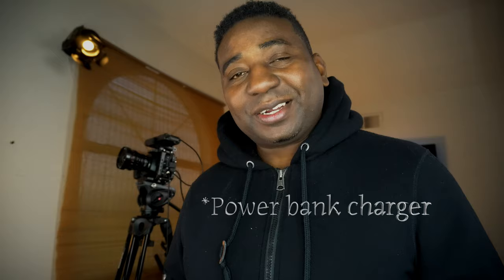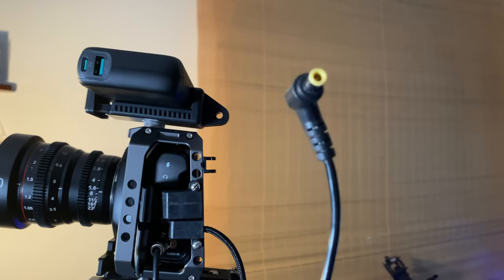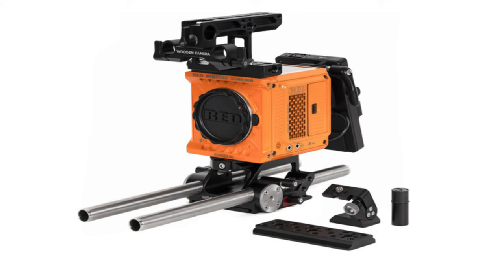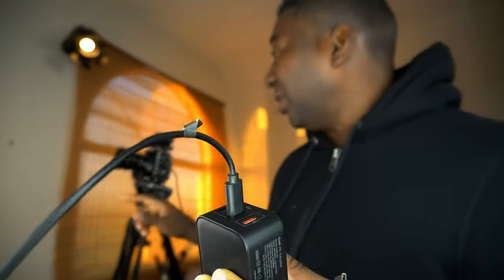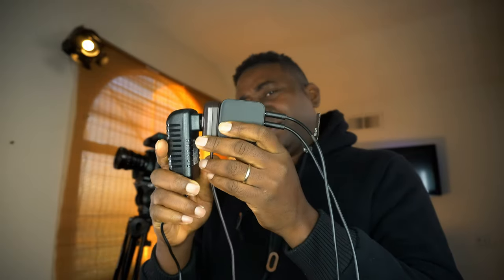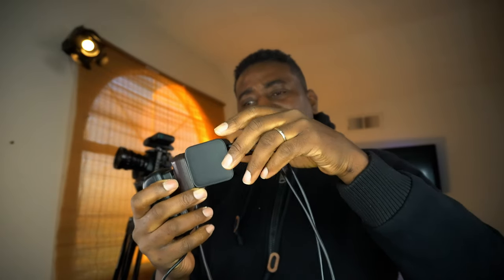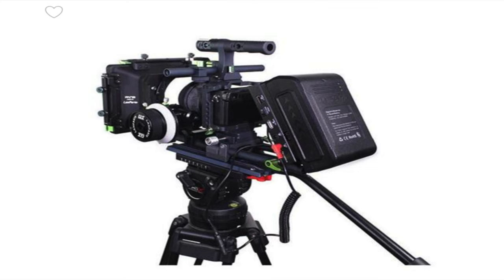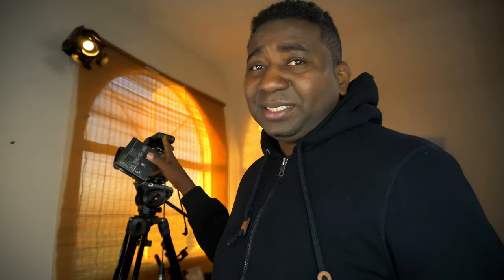POWER BANKS vs V-MOUNT BATTERIES for BMPCC 4K, 6K, LIGHTS & MONITORS Feat. New "Power Pipe".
POWER BANKS vs V-MOUNT BATTERIES
Contemplating these options. Which to rule the future?

RAVPOWER POWER BANK
POWER PIPE for BMPCC 4k
POWER PIPE for Monitors

HOLLYLAND MARS 300pro
65W PD 3.0 CHARGER